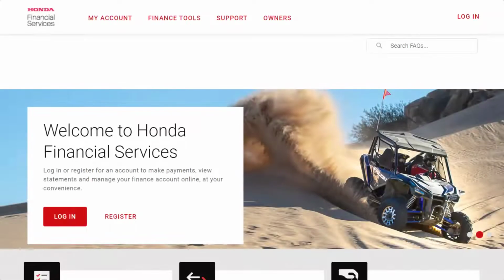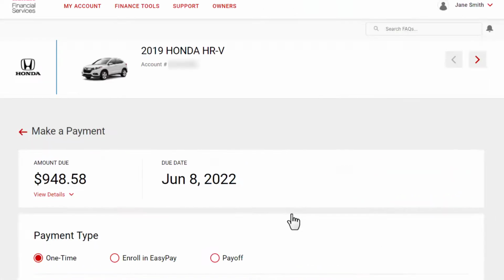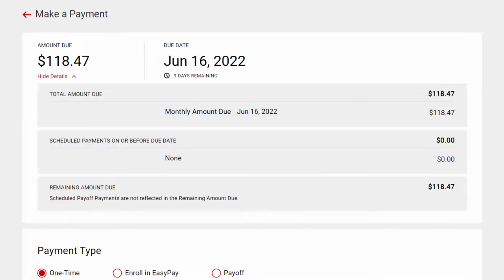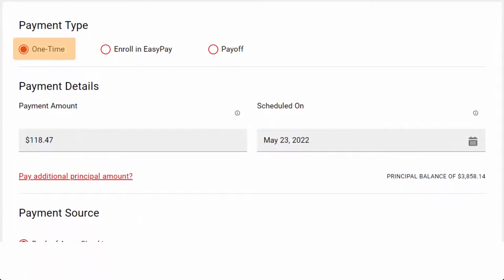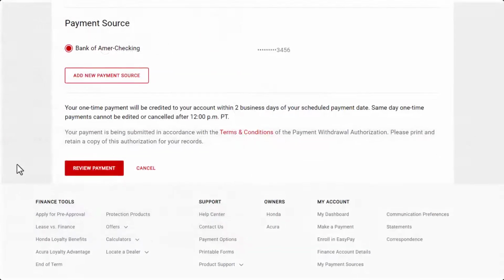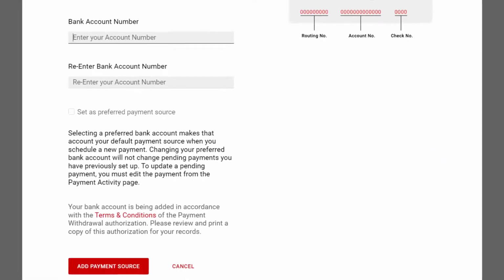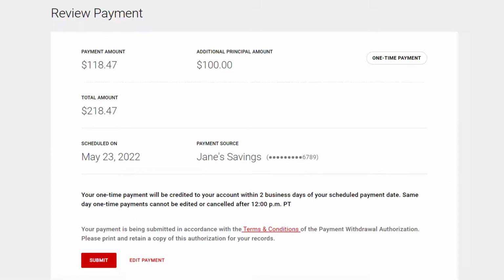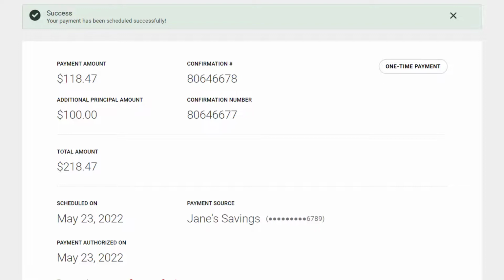AHFC Website Instructional Video – Make A Payment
This video explains to American Honda Finance Corporation (AHFC) customers how to make a payment when logged into their account.